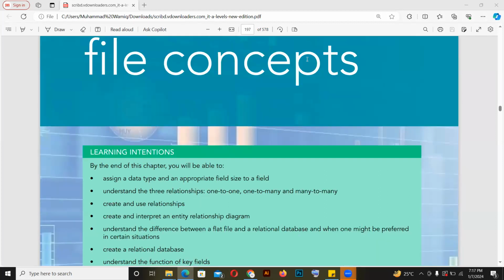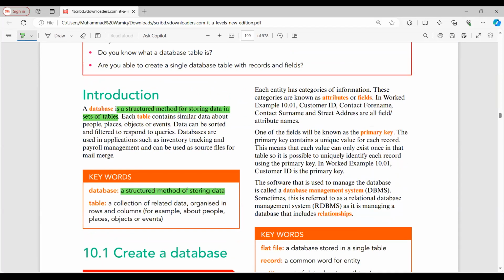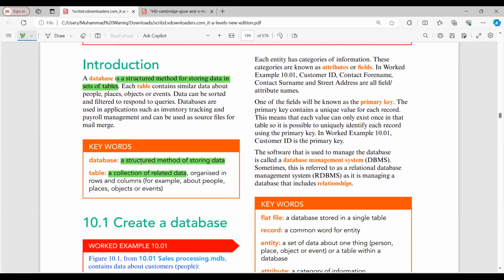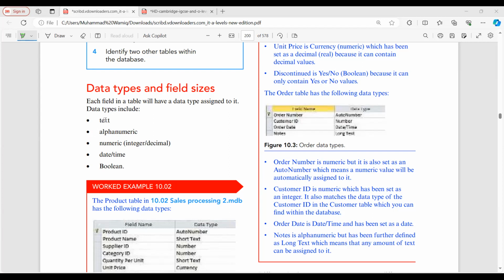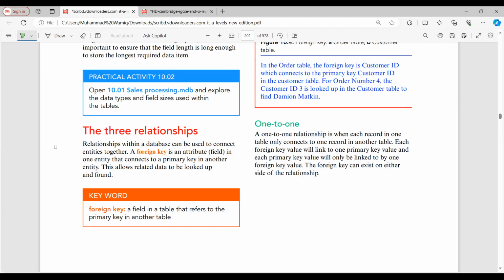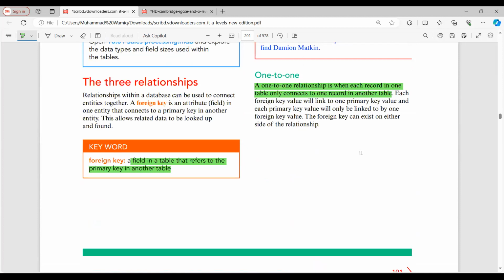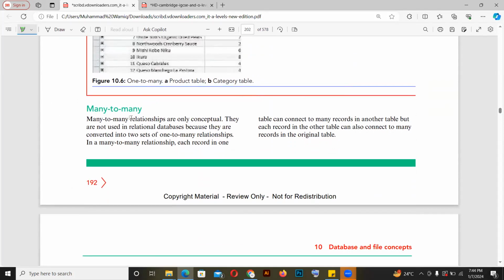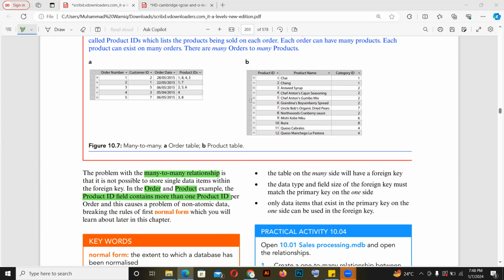Database & File Concept A Level IT 9626